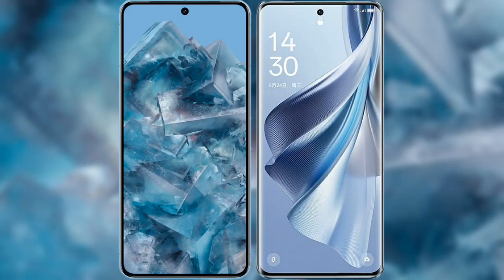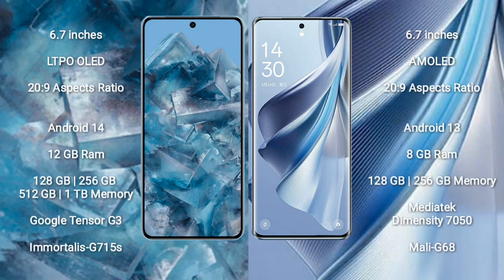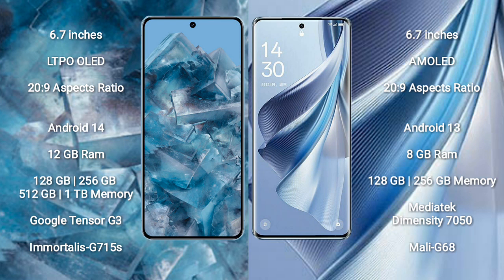Google Pixel 8 Pro Oppo Reno 10 Review